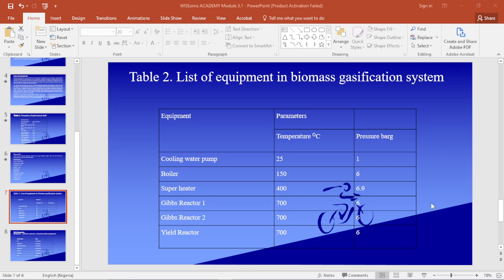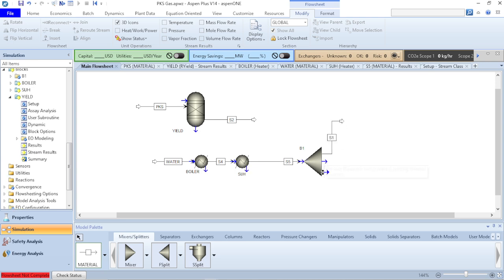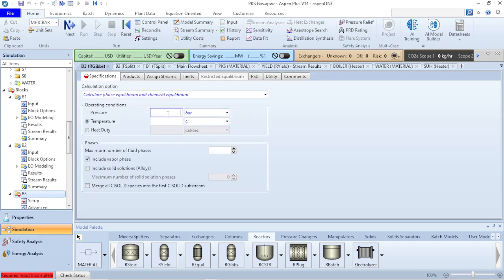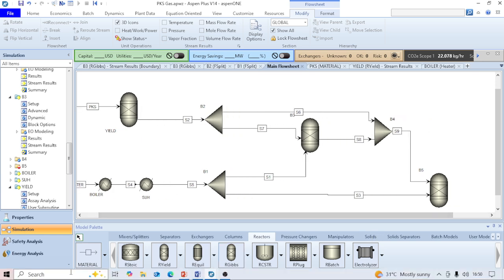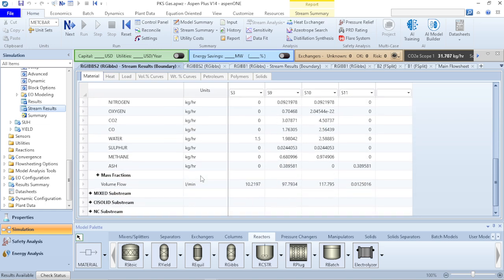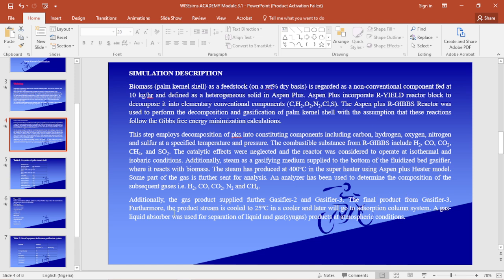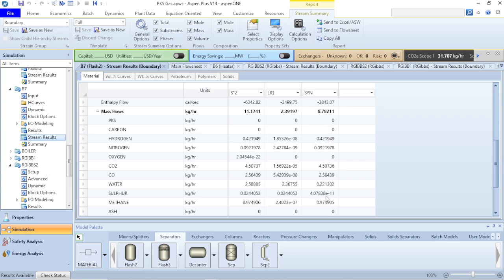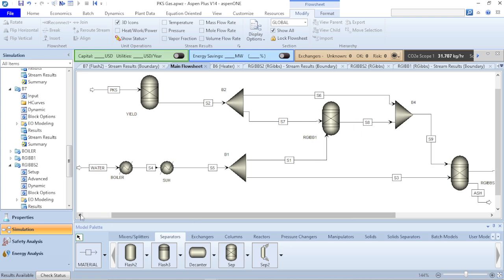Aspen Plus Biomass Gasification Part 2